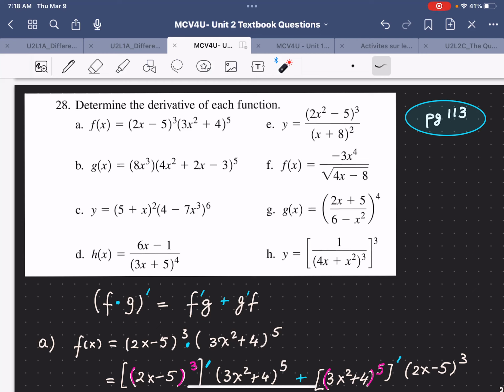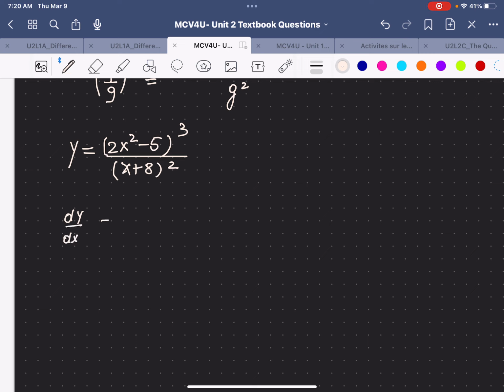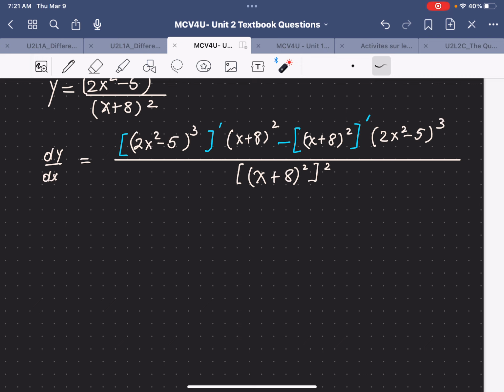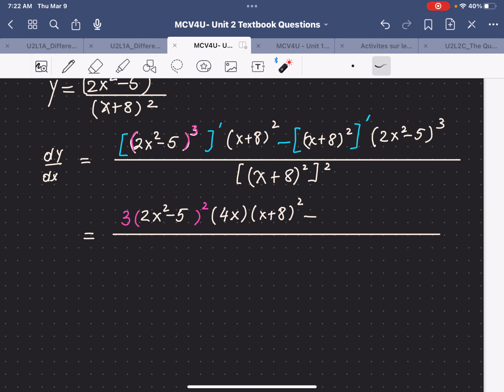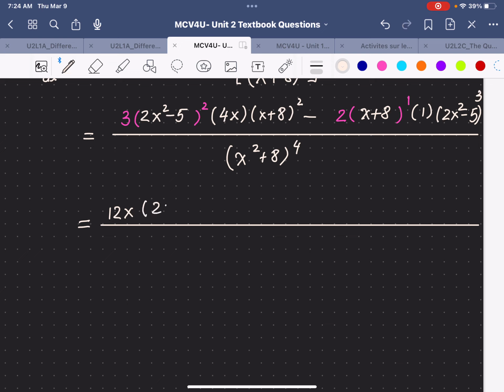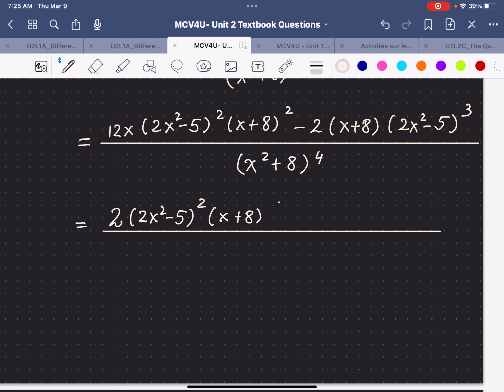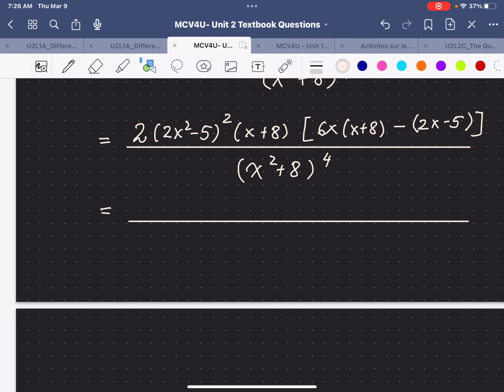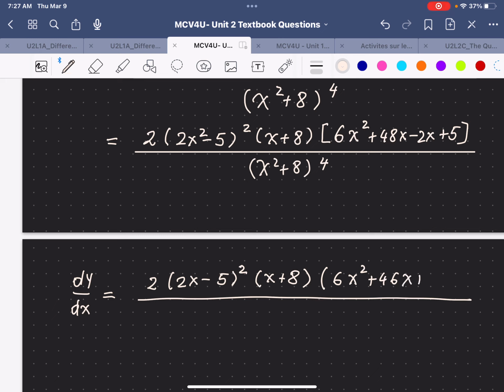Textbook Homework: Page 113, Question 28e (Nelson Publisher)